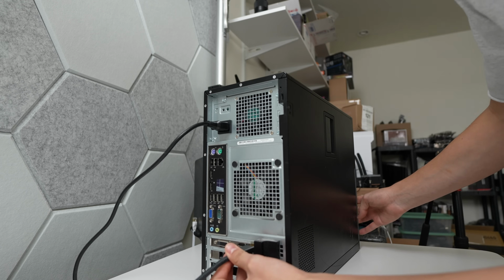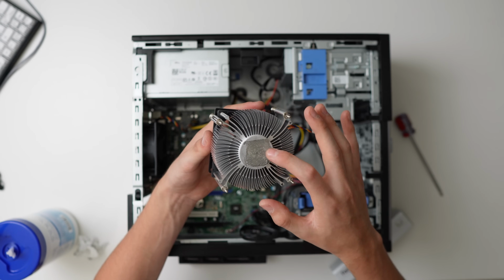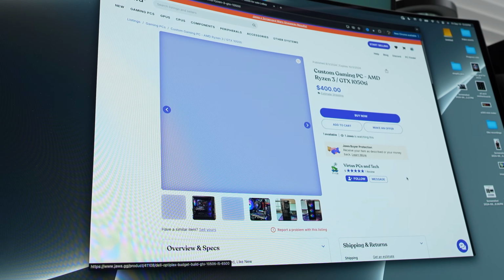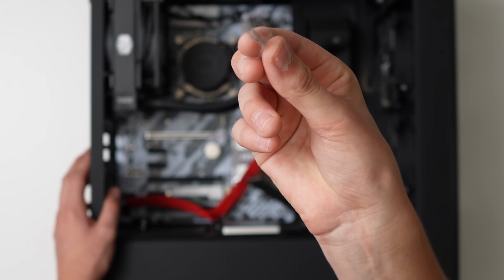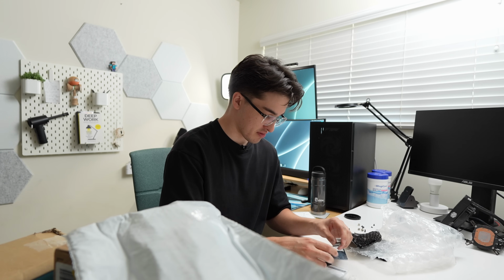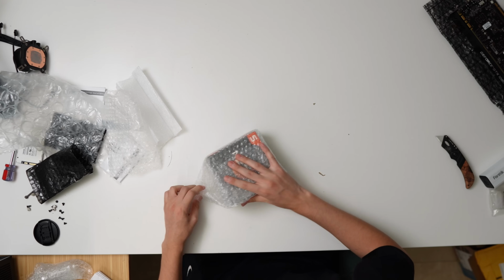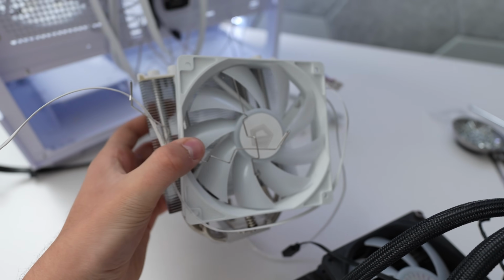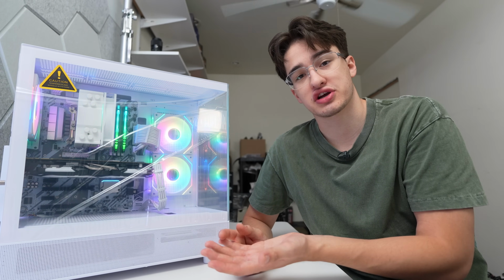Flipping PCs until I buy a house! S2:E15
🛠 PC TOOLS 🛠
ELECTRIC SCREWDRIVER
ELECTRIC AIR DUSTER
MAGNETIC SCREW HOLDER
THERMAL PASTE
ALCOHOL WIPES
CMOS BATTERIES
PSU TESTER

Timestamps
00:00 intro
00:26 ad spot
01:11 rest of vid :)